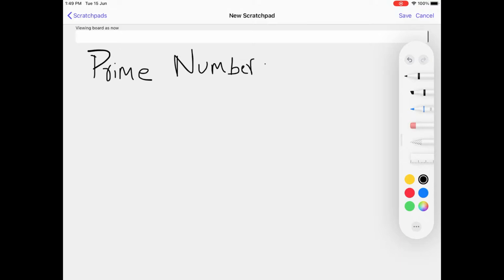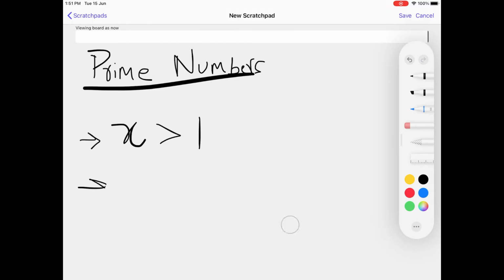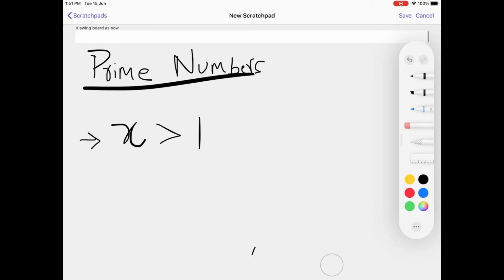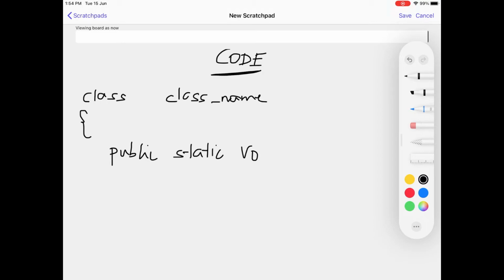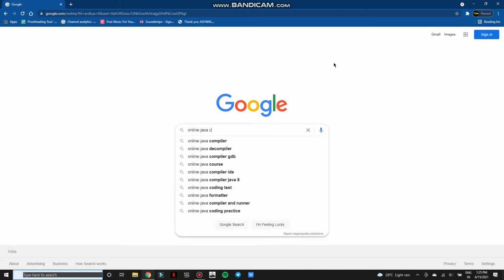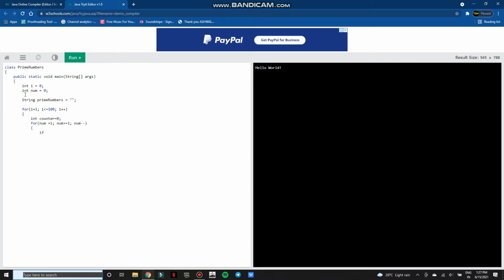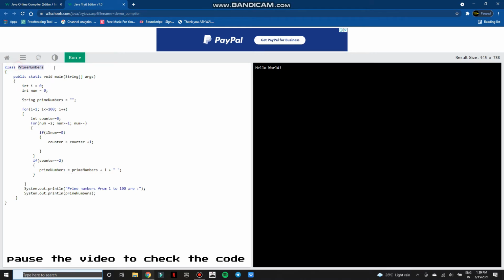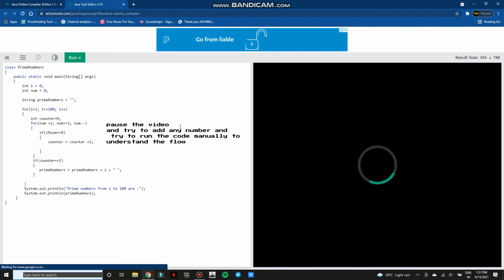Java program to display prime numbers from 1 to 100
Program to Print All Prime Numbers between 1 to 100 in Java ,
Write a program to print prime numbers between 1 to 100,
How to find Prime Numbers between 1 and 100,
Prime Numbers - The Sieve of Eratosthenes,
Prime Numbers up to 100 | Coaching Classes,
Math Video on Prime & Composite Numbers 1 to 100 - What are they ?
How to get prime numbers in java,
Program to print all prime numbers between two numbers in C,
Finding Prime Numbers.